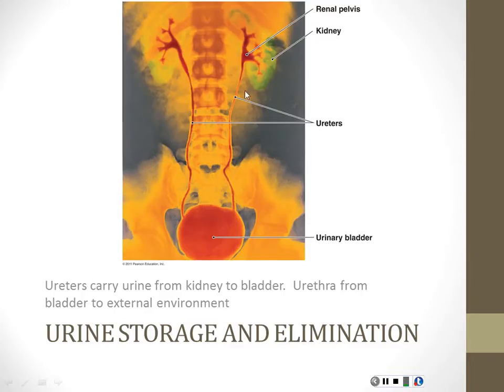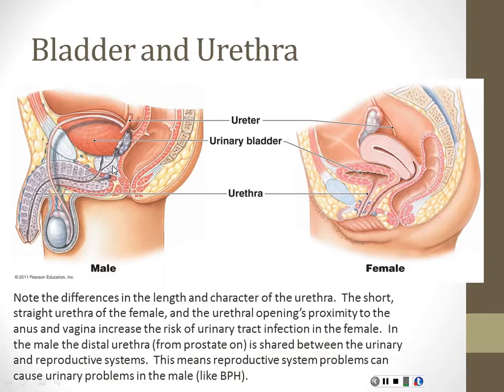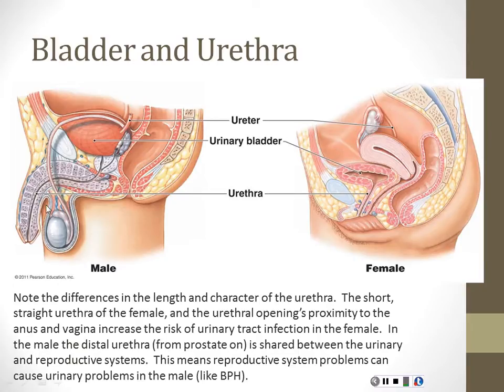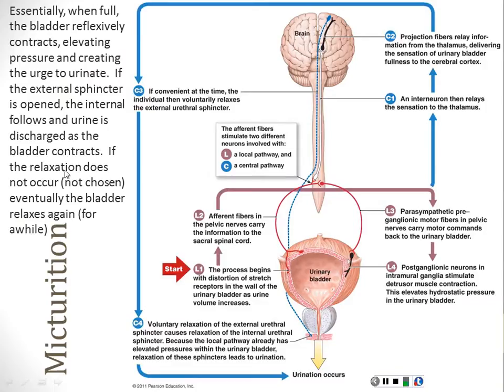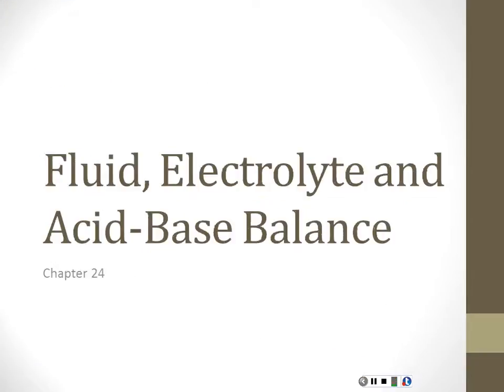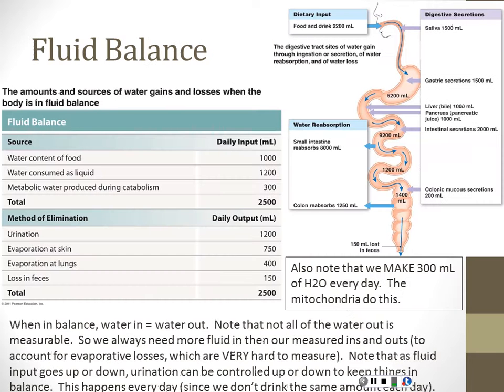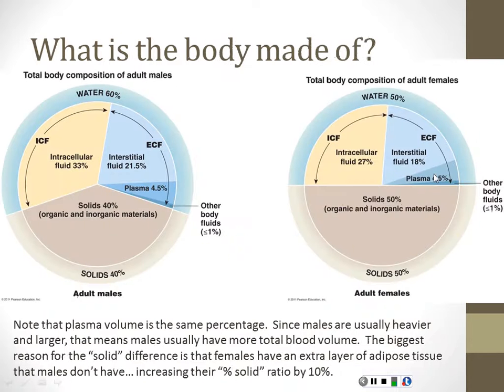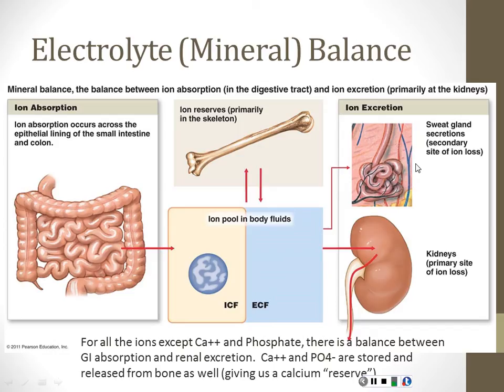Urinary System - Part 5, Fluids, Electrolytes and Acid-Base - Part 1